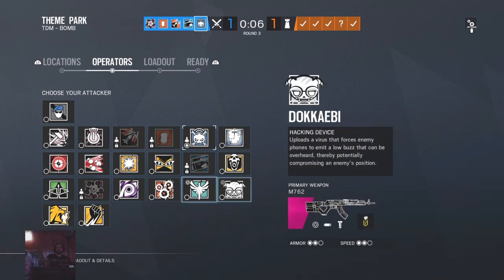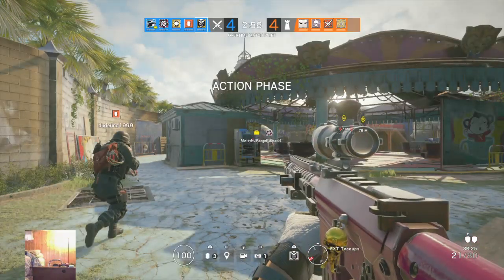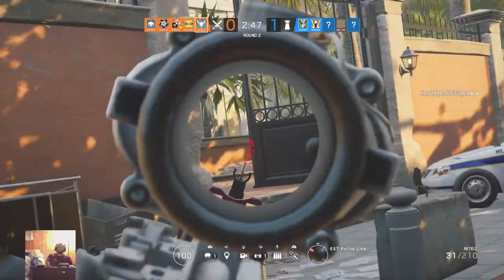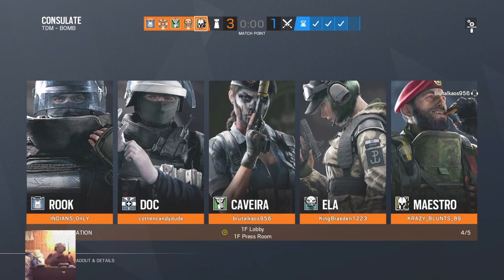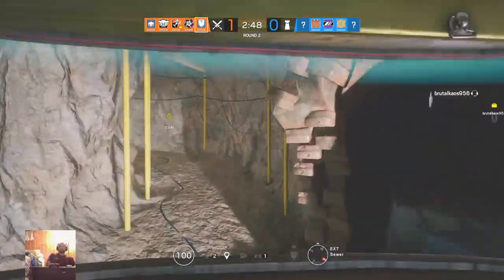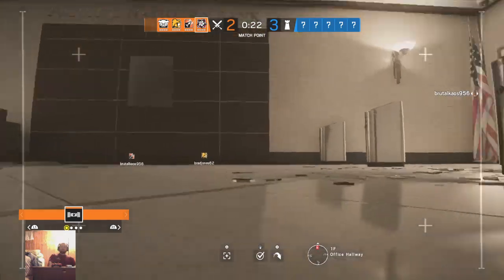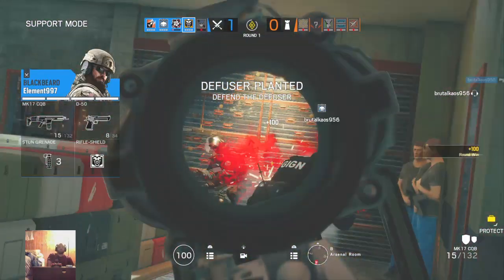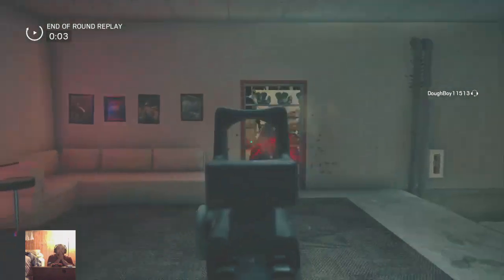Testing out the HORI TAC PRO